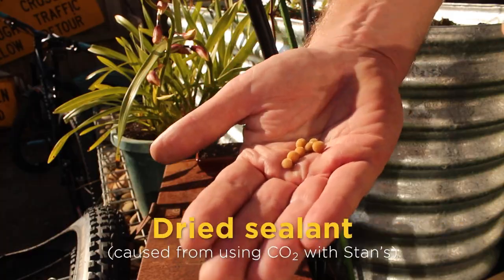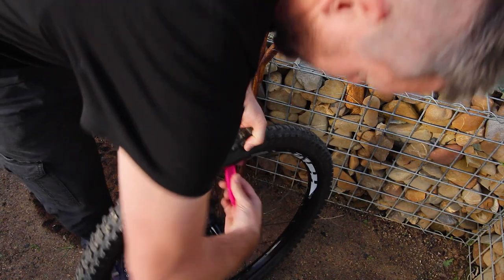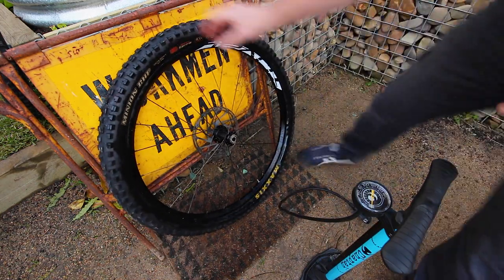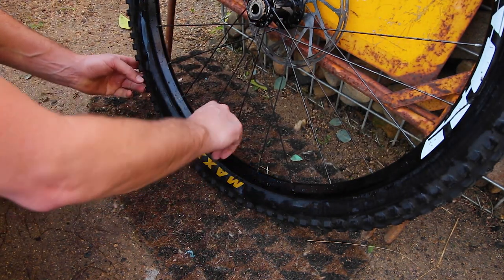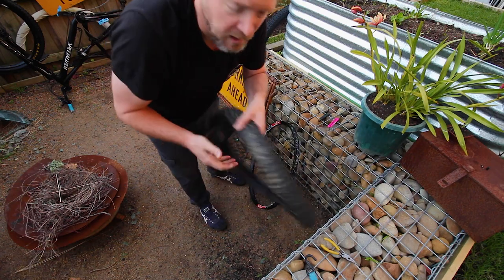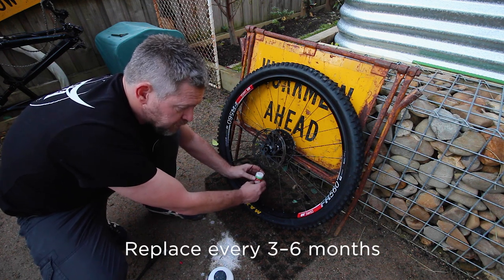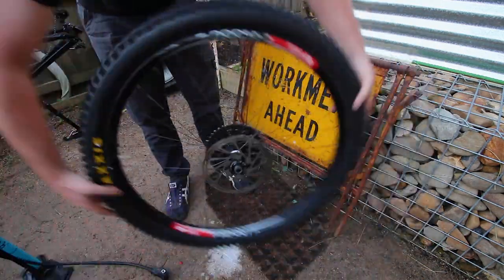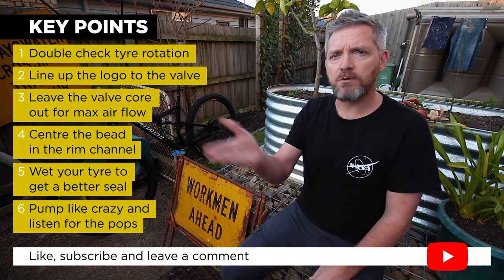MTB HOW TO: Change Tubeless Tyres Using a Floor Pump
I managed to fracture my humorous after a fall back in March so haven't been able to get back on the bike since. It's given me some time to attempt a few little bike fixes while I'm undergoing physio.

So for my first workshopwednesday video (don't expect them to be too regular, for now) I thought I'd post a video on how to change tubeless mountain bike tyres without the use of a compressor, only a floor pump.

It's a trick that was shown to me by my mate Dan when we were in Derby (Tasmania) that I thought would be great to share with anyone that's had trouble getting their tyre to bead onto the rim. I also got the inside scoop from my son Braydon who works at Cycle Works in Box Hill. He told me, after a few failed attempts (that ended up on the cutting room floor), to place the bead in the centre of the rim before starting to pump. The trick of adding water was one I thought of myself but have been told that it's known to those that know.

0:00  |  Introduction
0:24  |  Stan's balls
0:34  |  Tyre choice
1:05  |  Removing the wheel, valve core and tyre
2:10  |  TIP: Tyre tread direction
2:22 | TIP
2:32  |  Fitting the new tyre
3:11  |  HANDY TIP: Centre the bead and wet the tyre
3:31  |  Start pumping and listen for the pops
4:11  |  Top up with sealant
5:02  |  Re-insert your valve core and pump again
5:16  |  TIP: avoid spills when topping up
5:52  |  TIP: Shake and swirl
6:01  |  TIMELAPSE: Rinse and repeat
6:48  |  Wear and tear
7:42  |  TIP: Oops!
8:48  |  TIP: Top up and replace sealant frequently
10:10  |  KEY POINTS